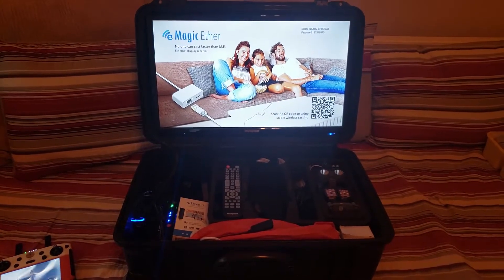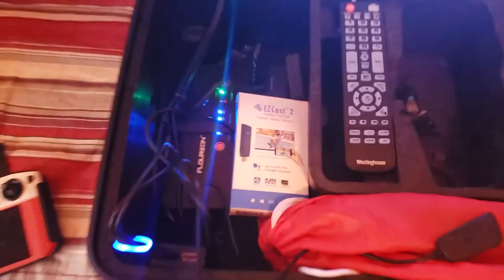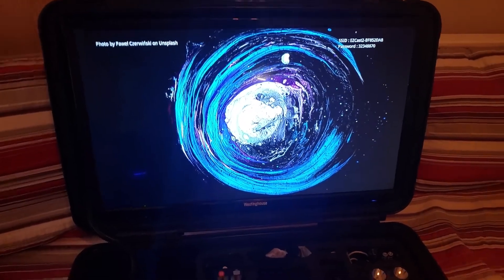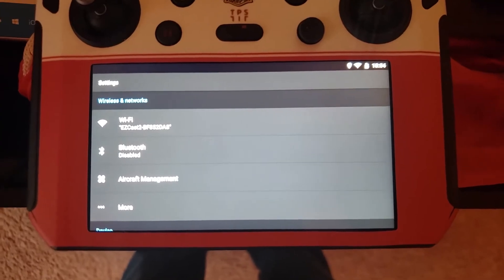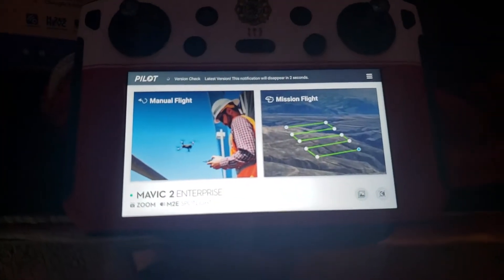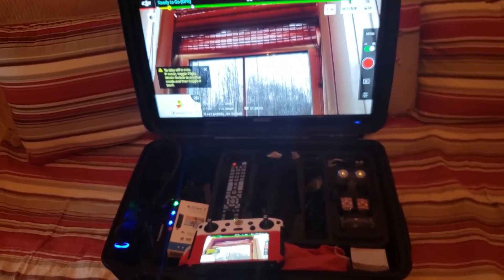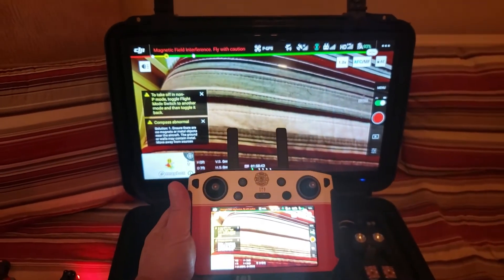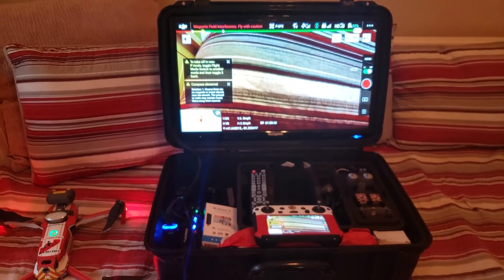Firehouse Technology FPV Ground Control Station. Streaming with DJI Smart Controller.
Video demo of how to stream from the EZ Cast 2 to the Firehouse Technology Ground Control Station with the DJI Smart Controller (as well as  DJI Crystal Sky and any IOS or Android tablet